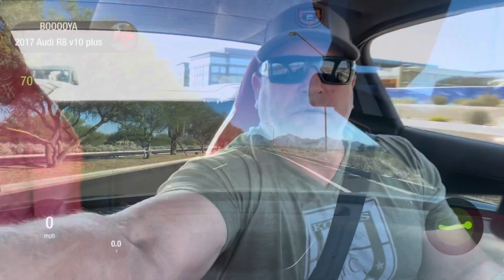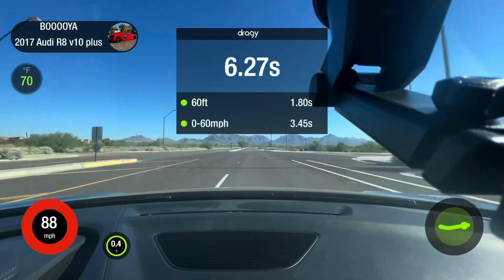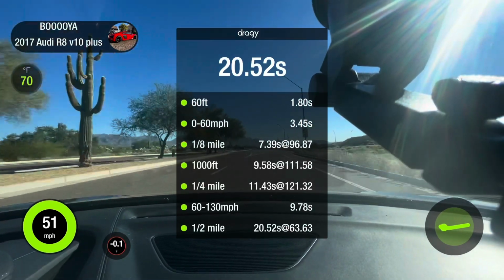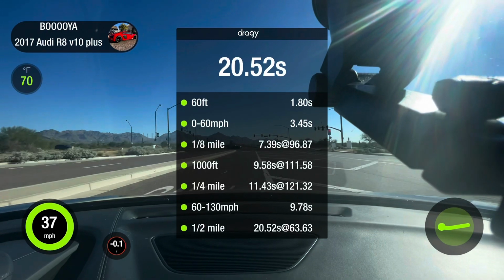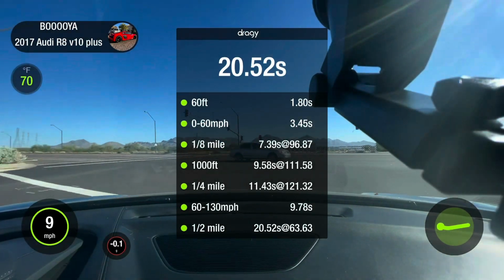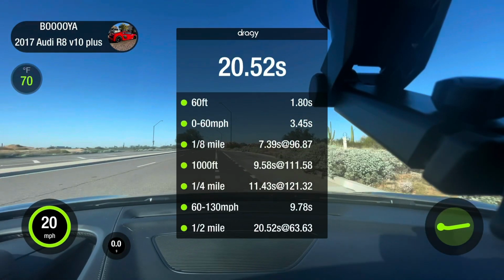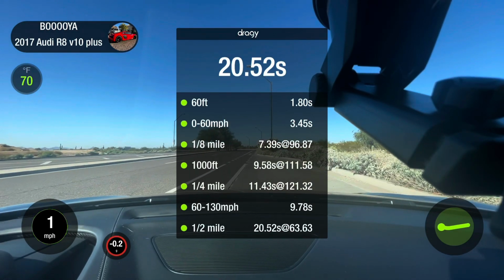Drag Race testing the 2018 Audi R8 spyder stock!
We Take out the 2018 Audi R8 spyder for some baseline fun drag race testing and discover how incredibly slow it is,  Join us in our adventure will you. ￼